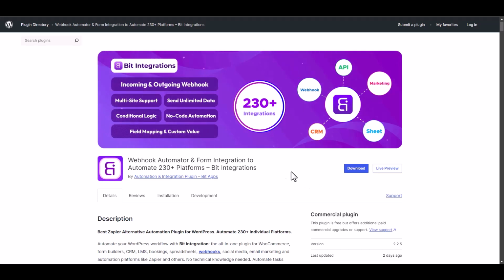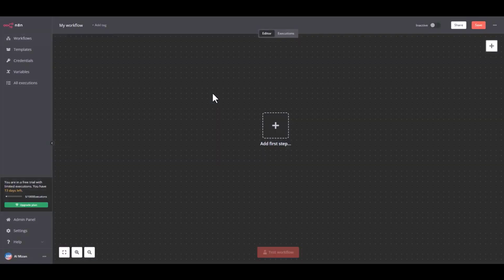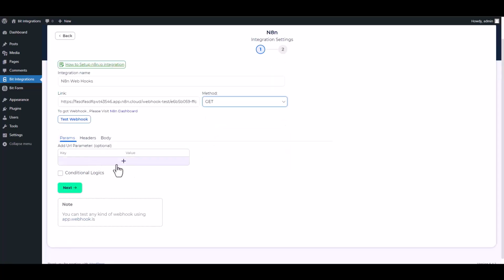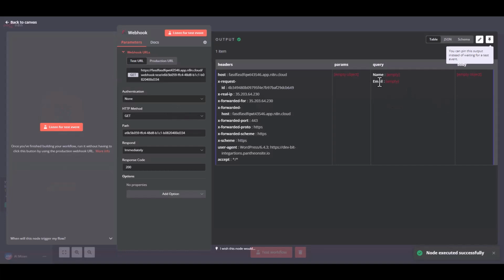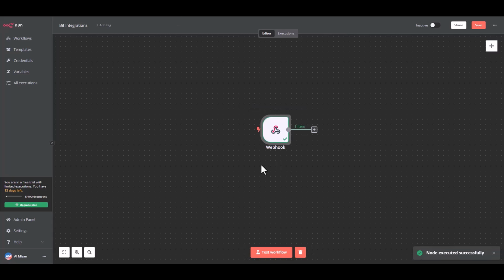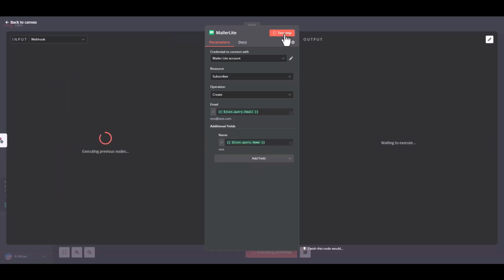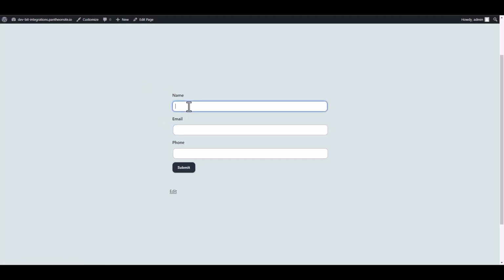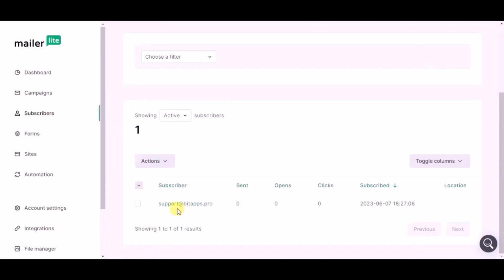Integrating Formidable Forms with n8n | Step-by-Step Tutorial | Bit Integrations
Unlock the full potential of automation with our latest tutorial! Dive into the world of seamless integration as we demonstrate how to connect Formidable Forms with n8n, a powerful automation platform, using the Bit Integrations WordPress plugin.

Discover the possibilities of combining Formidable Forms with n8n to streamline your workflows, automate tasks, and enhance your efficiency.

Highlights of the Tutorial:
✅ Step-by-step guide to integrating Formidable Forms with n8n using the Bit Integrations WordPress plugin.
✅ Learn how to create complex automation scenarios by linking Formidable Forms with n8n.

Whether you're a web designer, business owner, or form-building enthusiast, this integration empowers you to seamlessly merge Formidable Forms with N8n. Watch now to revolutionize your form-building efforts!

📹 Ready to harness the power of automation? Learn how to integrate Formidable Forms with n8n using Bit Integrations, and take your automation efforts to the next level. 🚀